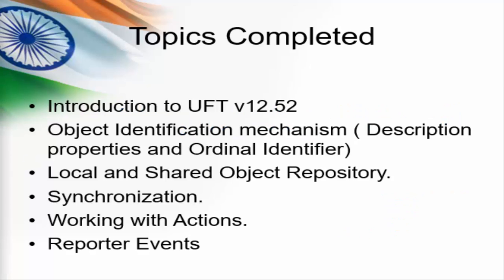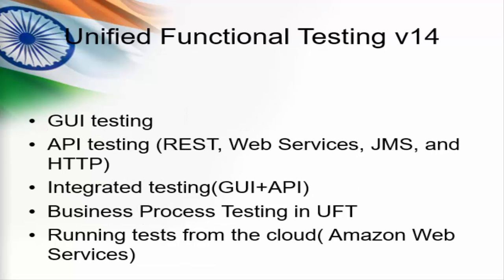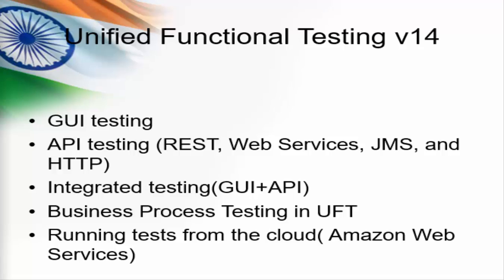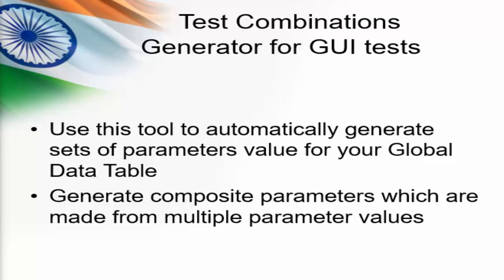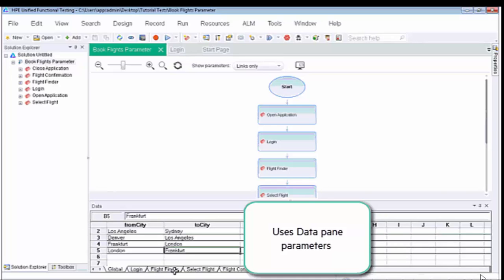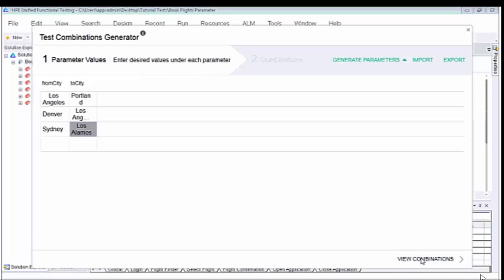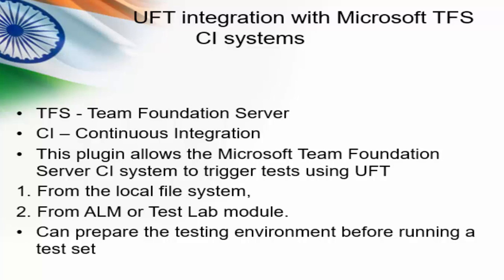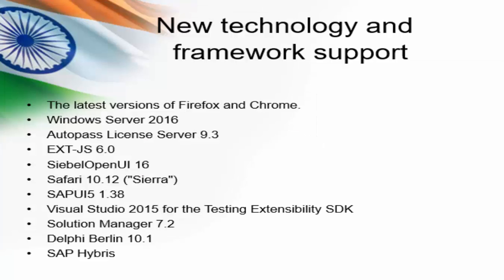UFT(QTP) Tutorials for Beginners - 1. Introduction to UFT v 14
UFT(QTP) Tutorials for Beginners : Introduction to UFT v 14

Regards,
Vinoth Rathinam